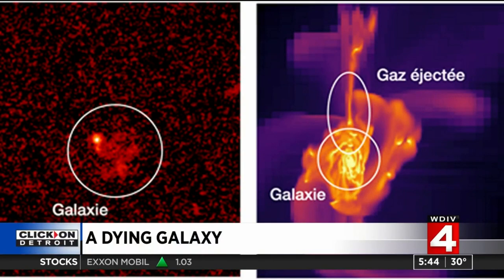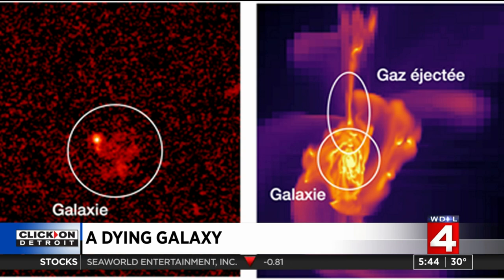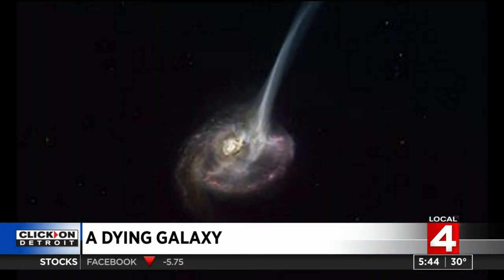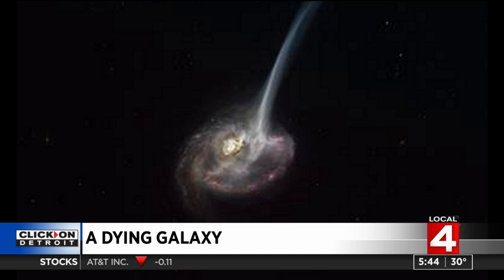Scientists have first ever direct image of a dying galaxy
Scientists spotted the image of a galaxy dying.